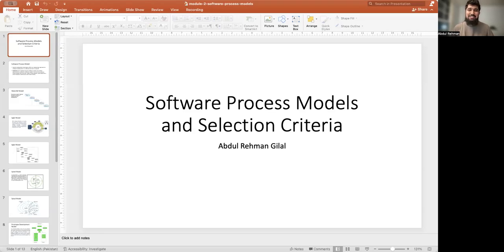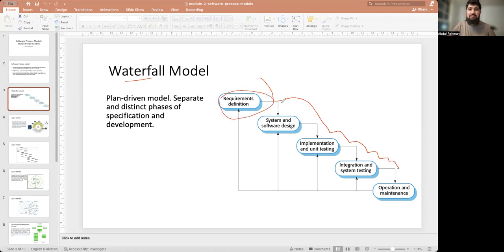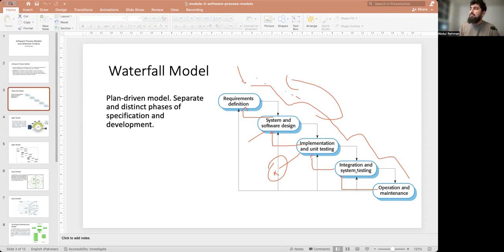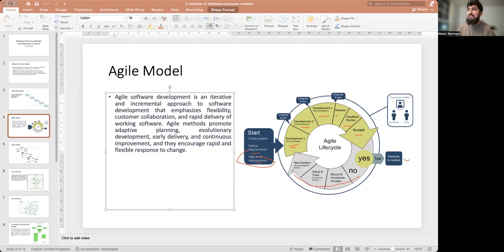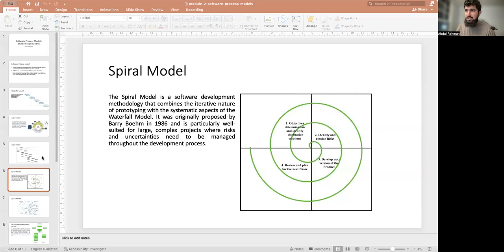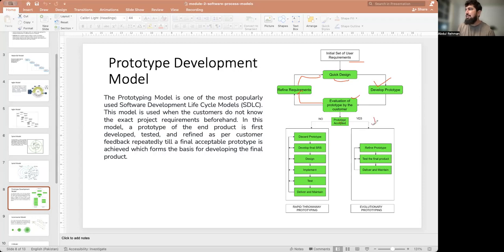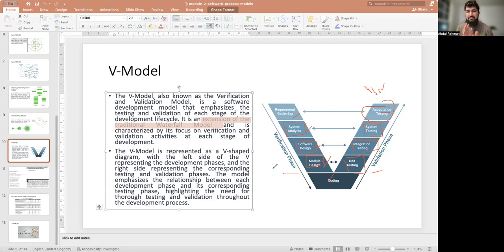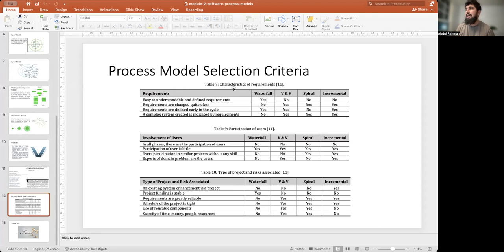Software Process and Selection Criteria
Learn about different software process models and the criteria for selecting the right one for your project. Discover how factors like project size, customer requirements, team expertise, and risk management influence the choice of a software development approach. Whether you're new to software development or looking to improve your project management skills, this video will provide valuable insights into selecting the best software process model for your needs.